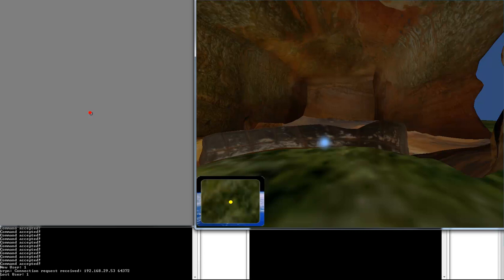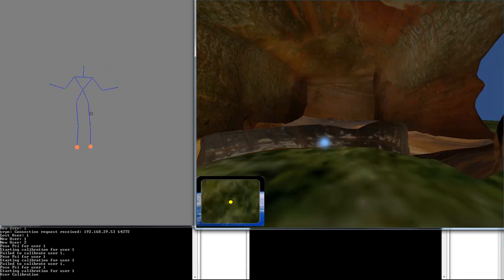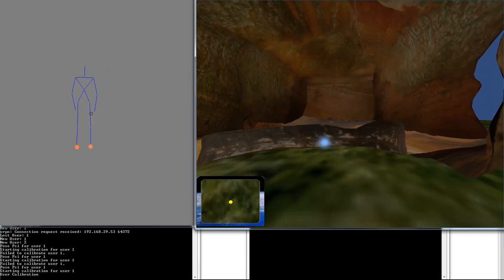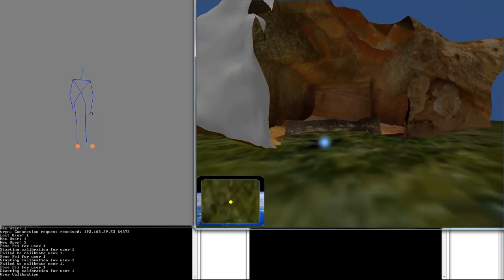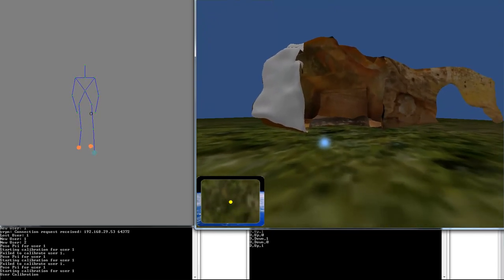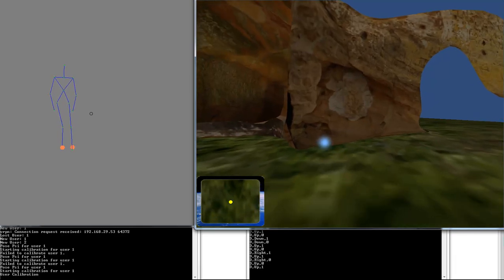Kinect First Person Controls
A video showcasing what I worked on over the summer at NASA Langley.

I used Open NI/NITE for the Kinect skeletal data.
The extra windows you see at the bottom are just console windows telling me which messages are being passed through VRPN and then through UDP.
The Cave demo area was made by previous LARSS interns, I just tweaked it a bit for my project.